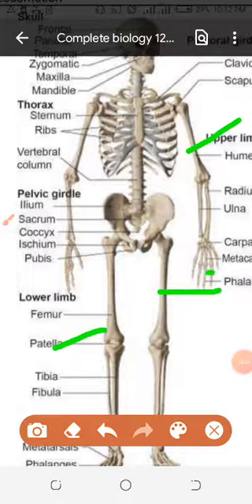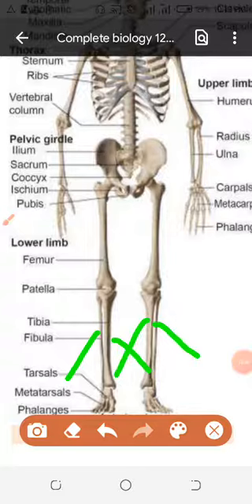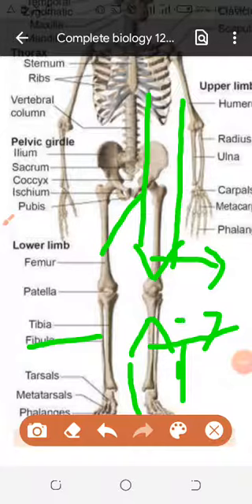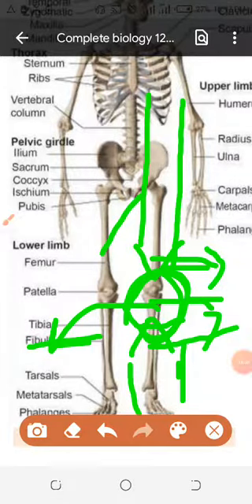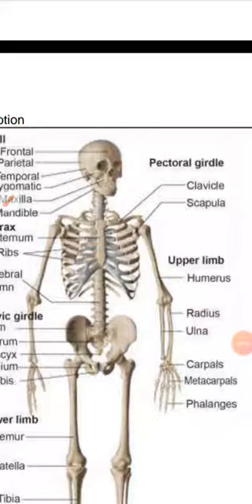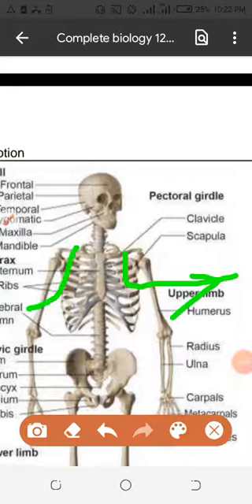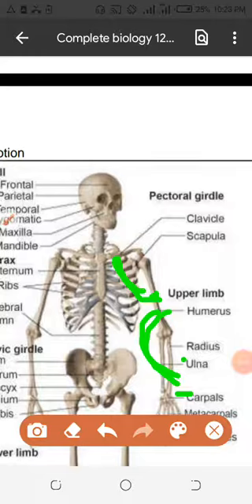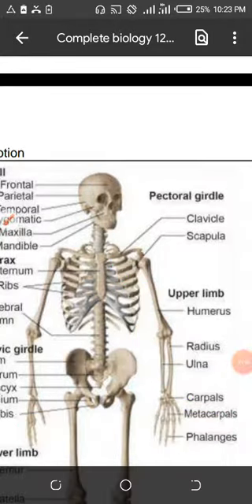BIOLOGY CLASS 12th LECTURE 28